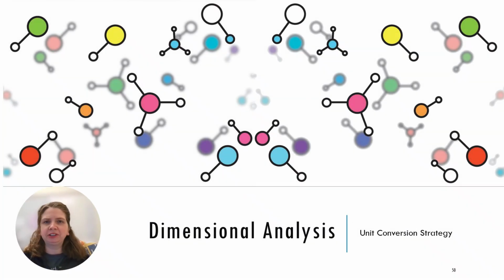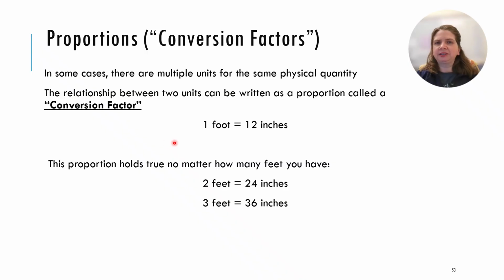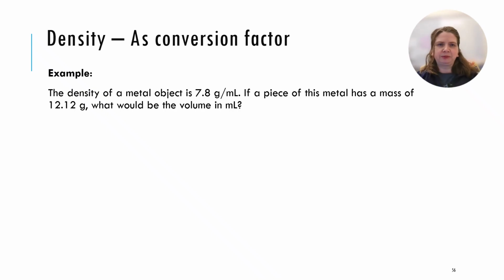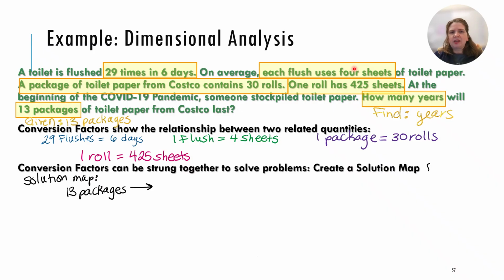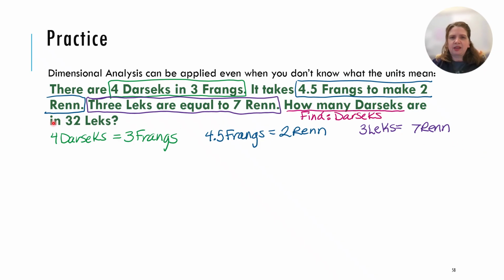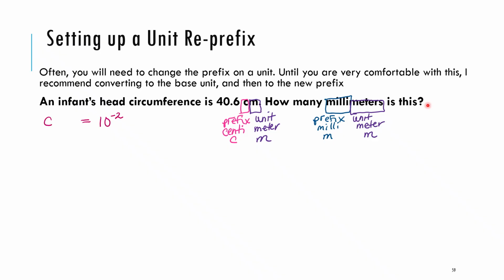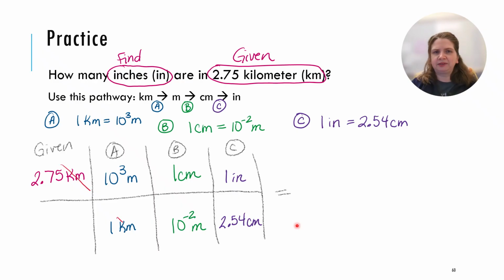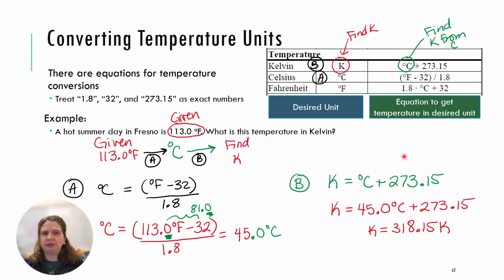1-9 Dimensional Analysis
Dimensional Analysis (Unit Analysis) as a problem solving strategy for unit conversions.